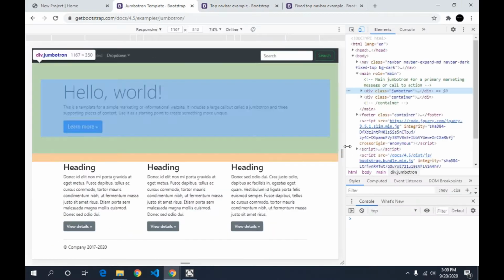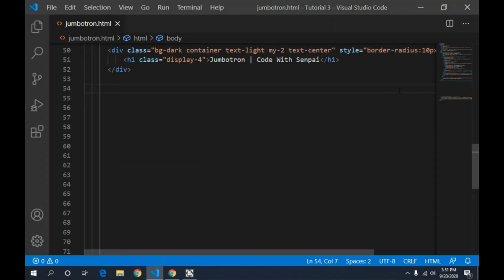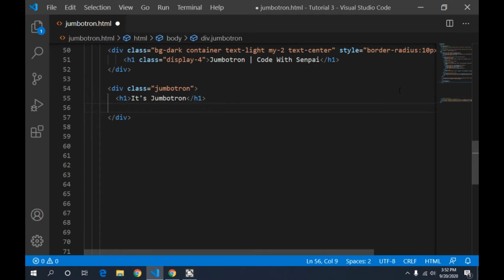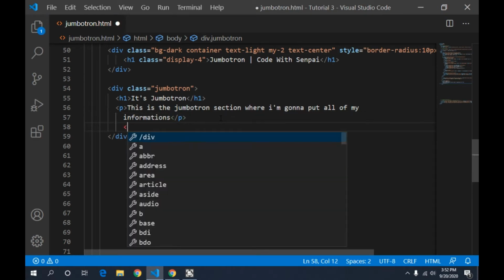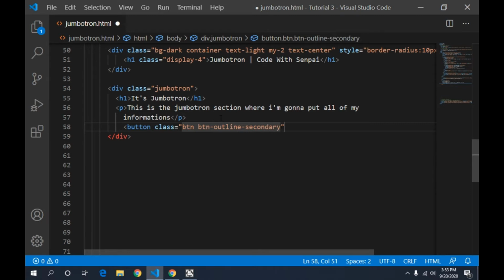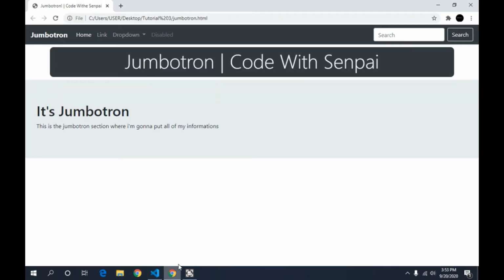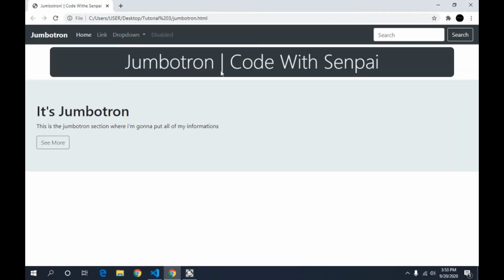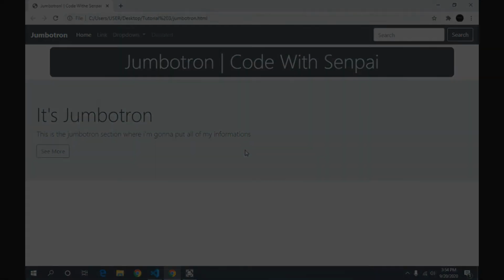Create Jumbotron | Bootstrap 4 | Tutorail 3 | Web Development | Code With Senpai | 2020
in this video i tried to show you how to create and jumbotron.